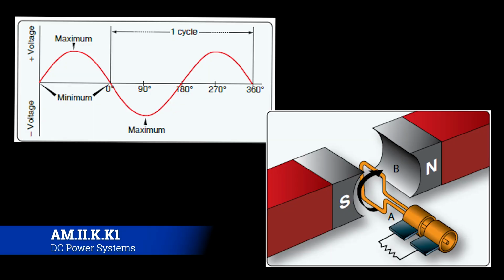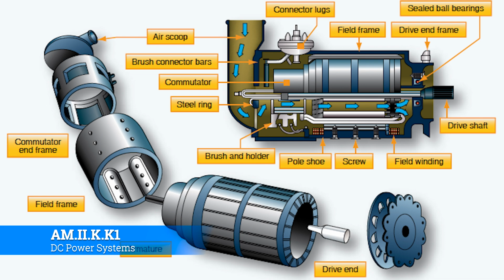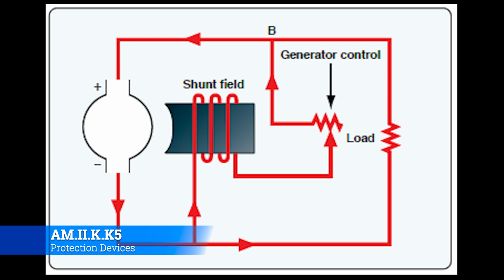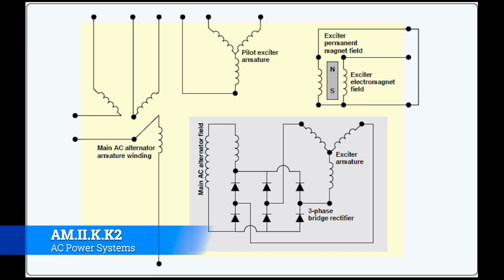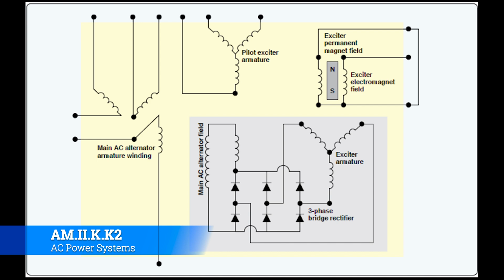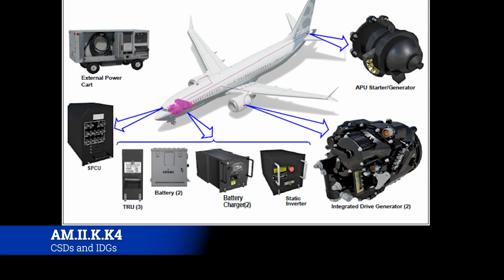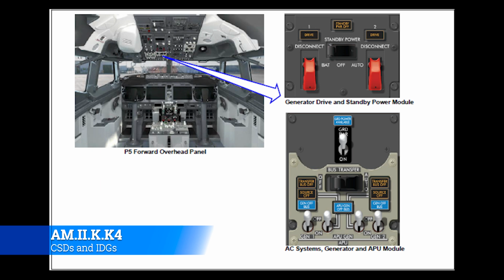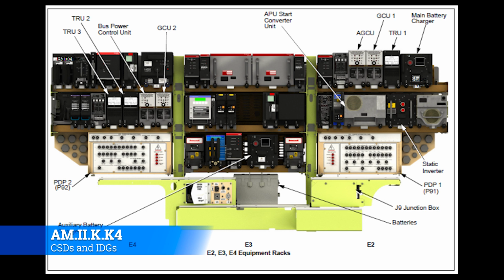Power Generation 1345.05.01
In this video we discuss what power generation systems look like on aircraft.

00:00-17:20 AM.II.K.K1 DC Power Systems
17:20-27:23 AM.II.K.K5 Protection Devices
27:23-30:27 AM.II.K.K3 Starter Generators
30:27-35:54 AM.II.K.K2 AC Power Systems
35:54-44:59 AM.II.K.K4 CSDs and ISDs
44:59-01:03:56 737 MAX Power Distribution System